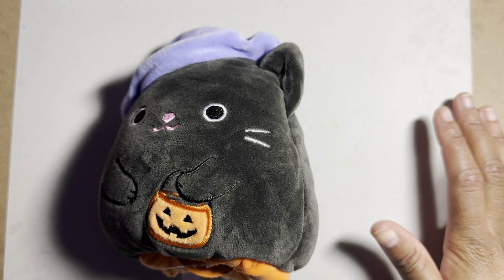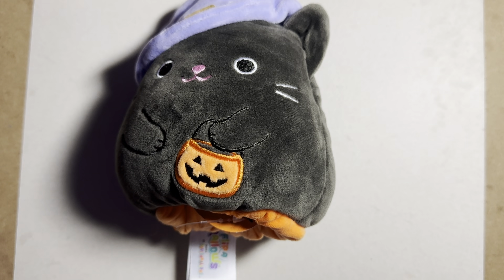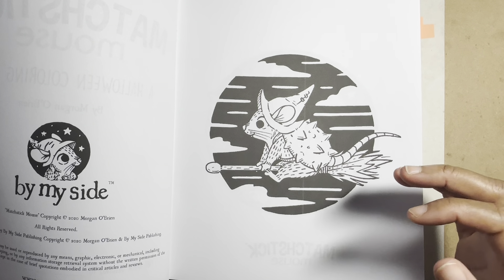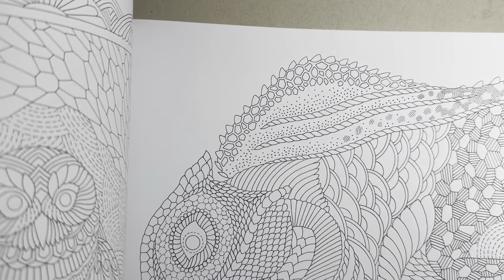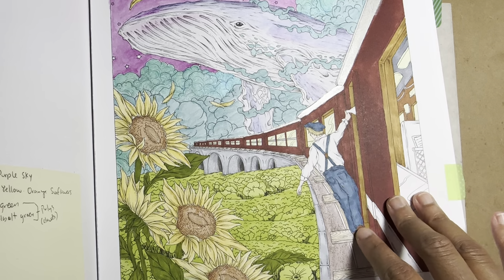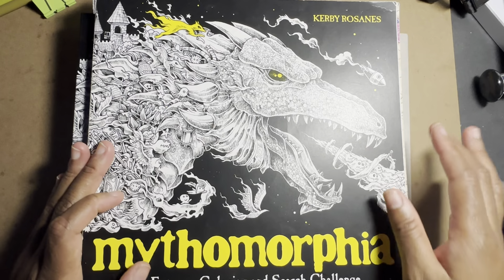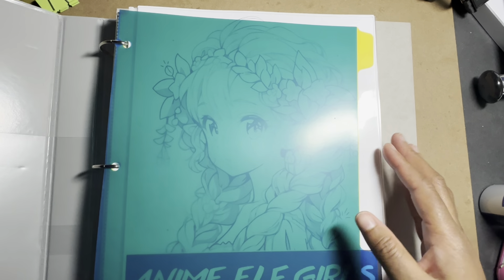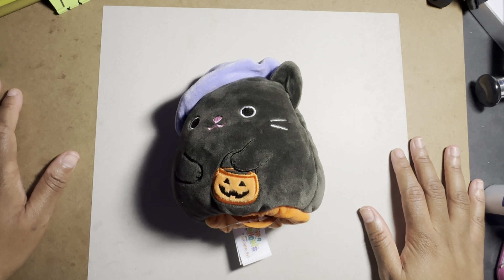Adult Coloring is for Everyone! | Learn to love Coloring as an Adult | Part 1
Thanks for all of your continuous support! All the links, comments, shares, donations and gifts really mean the world to me! 💜💜💜

bubblez-studio.square.site

Bubblez_Studio

Amazon JP wishlist